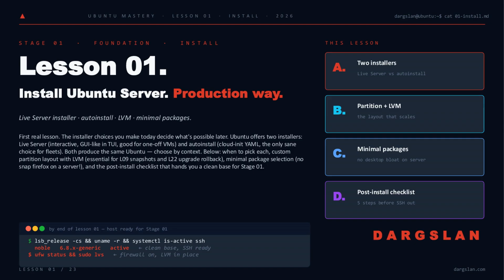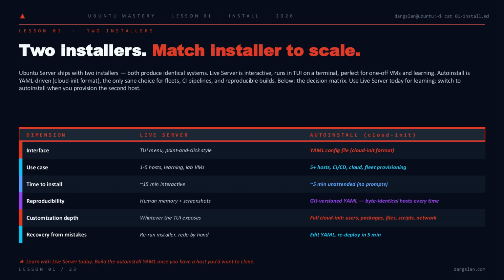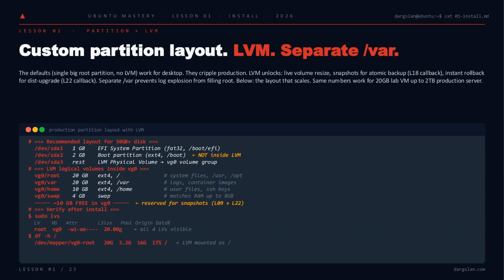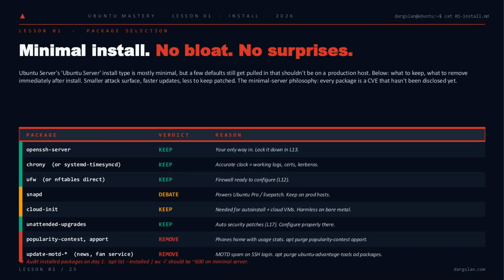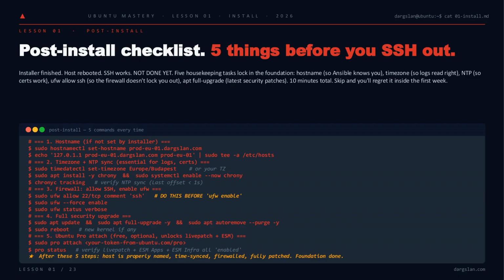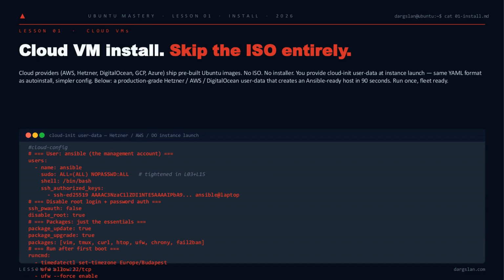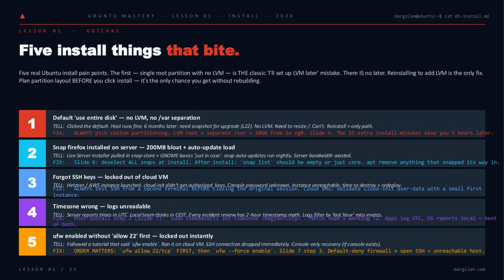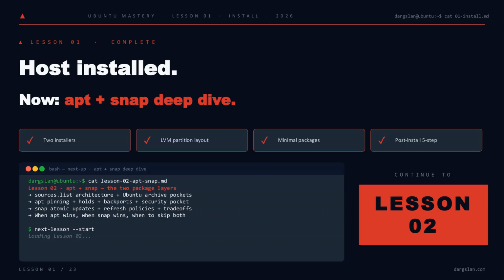Lesson 01 — Install Ubuntu 24.04 LTS Server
Install Ubuntu 24.04 LTS Server the right way: cloud-init basics, partitioning decisions, first-boot apt update, kernel reboot, and post-install verification.